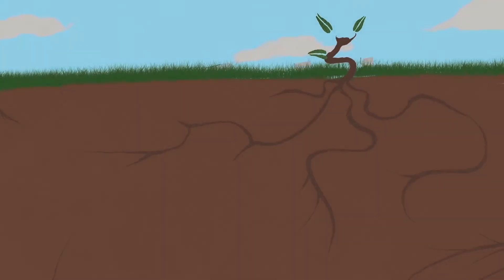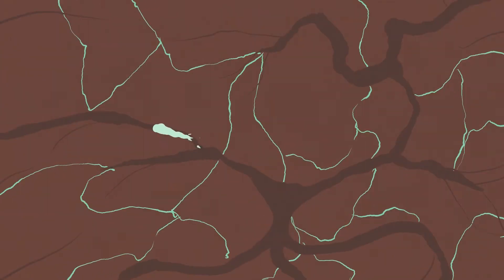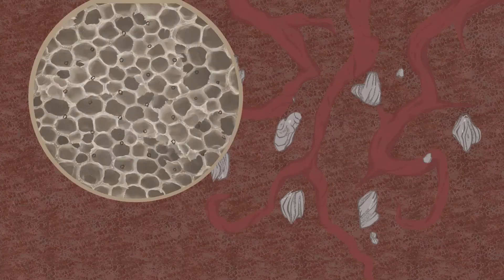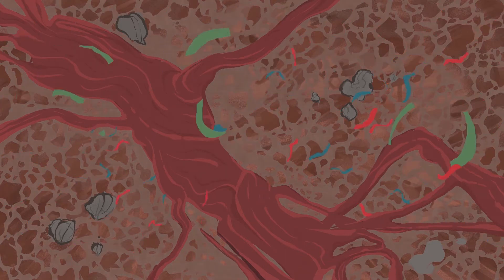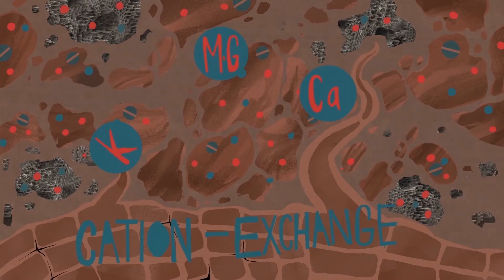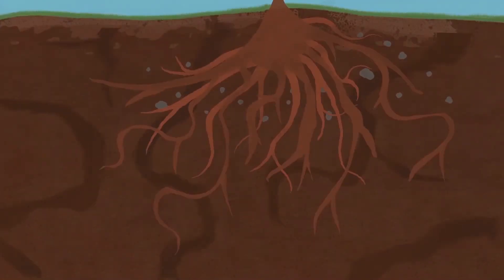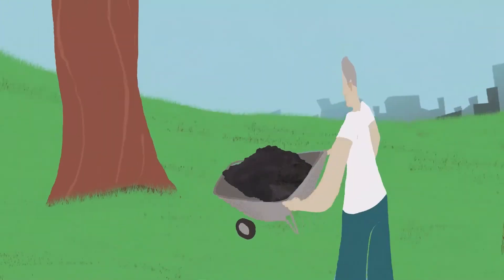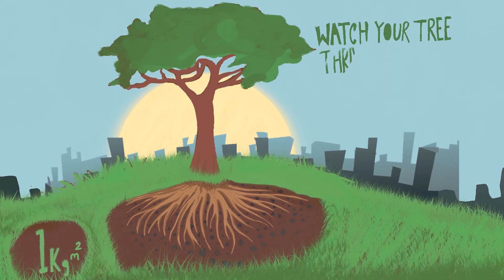Promoting healthy tree growth with biochar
Getting a newly planted tree off to a good start can be difficult, especially in harsh environments. Using biochar ensures trees grow in a healthy environment full of nutrients while ensuring air and water is easily accessible.